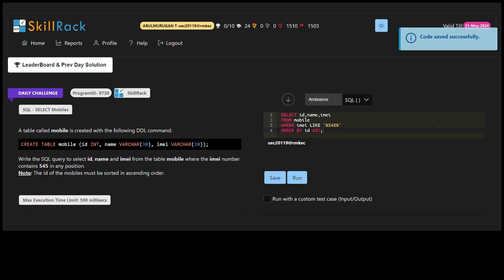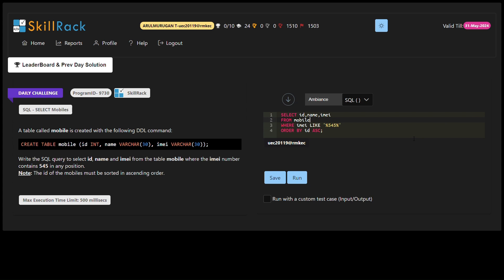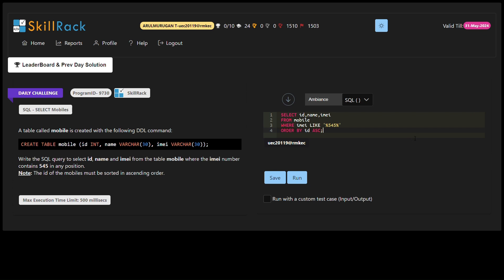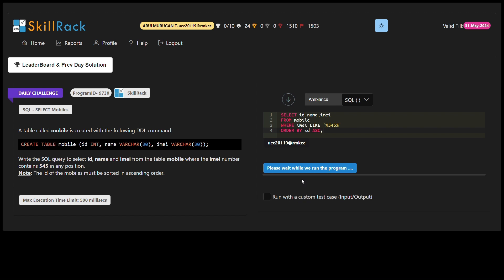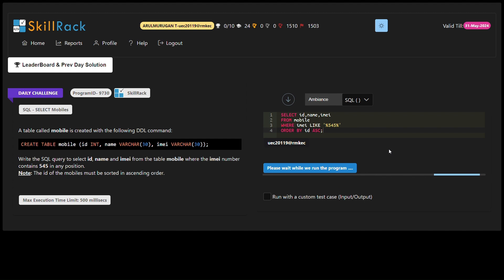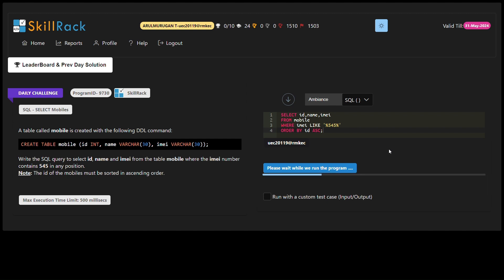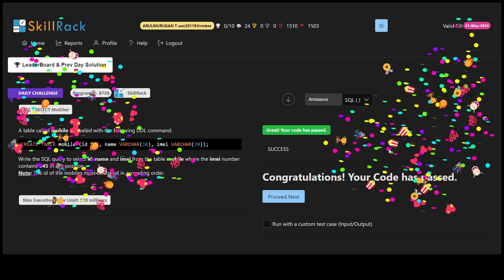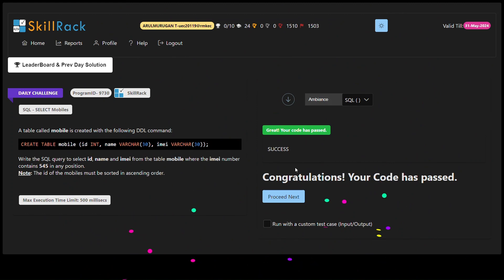SQL - SELECT Mobiles | DAILY CHALLENGE | SkillRack | ProgramID- 9730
DAILY CHALLENGE
ProgramID- 9730
SkillRack SQL - SELECT Mobiles
A table called mobile is created with the following DDL command:
CREATE TABLE mobile (id INT, name VARCHAR(30), imei VARCHAR(30)); Write the SQL query to select id, name and imei from the table mobile where the imei number contains 545 in any position. Note: The id of the mobiles must be sorted in ascending order.